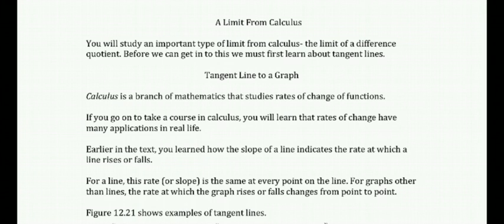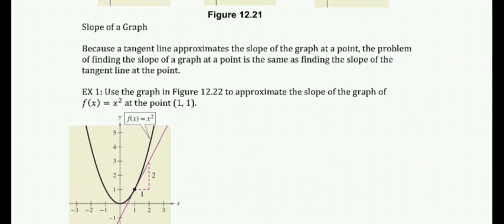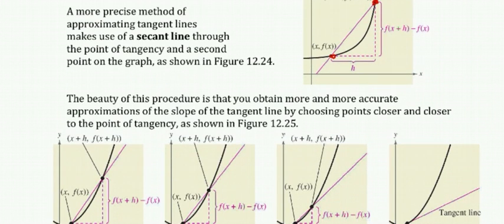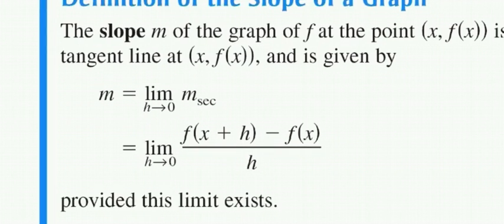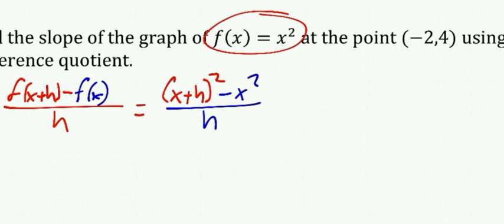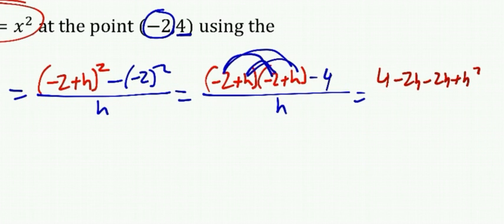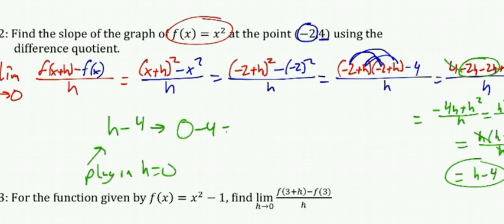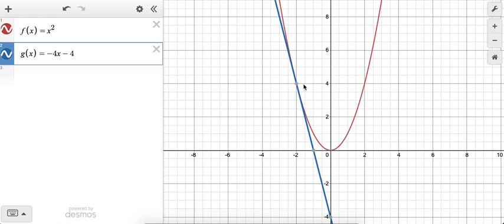TPC 12.2 Difference Quotients Pt 1